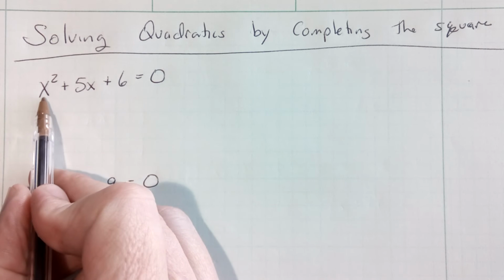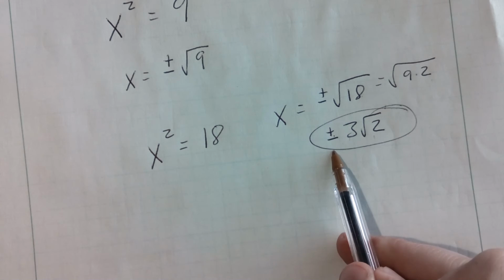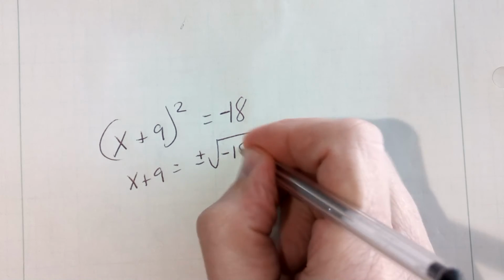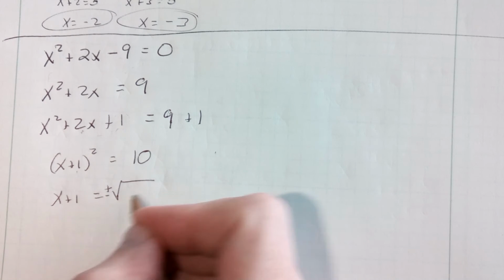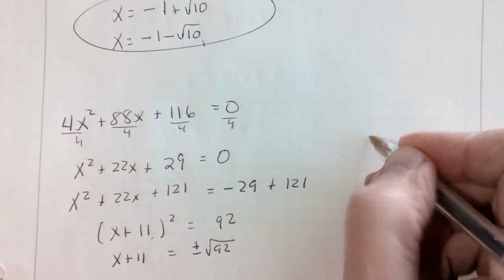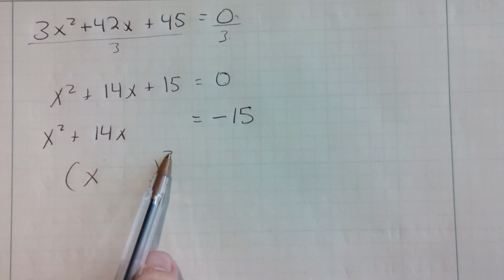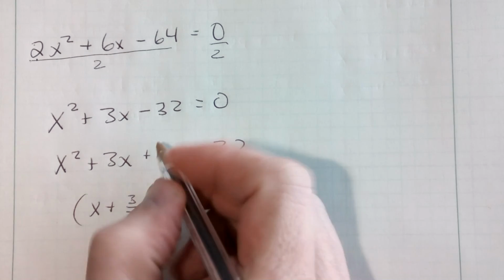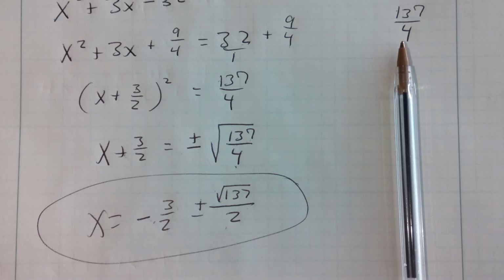Quadratics (Solve by Completing the Square)